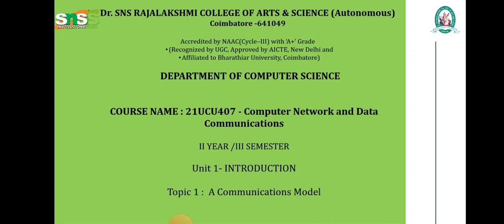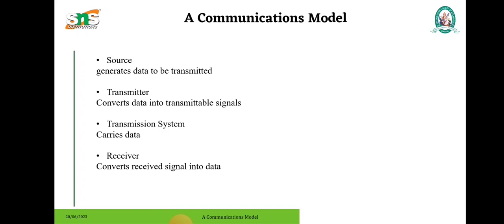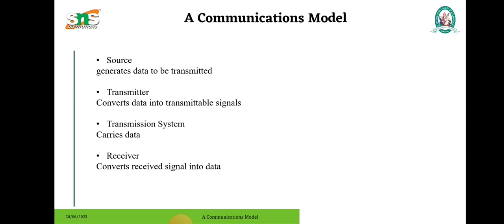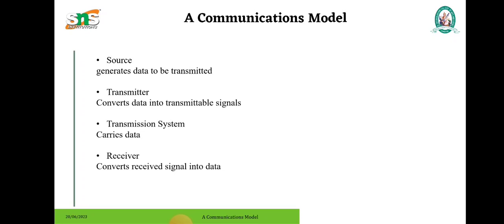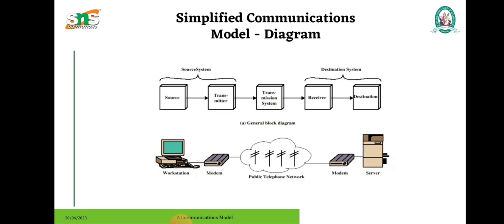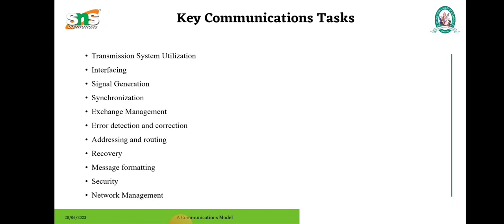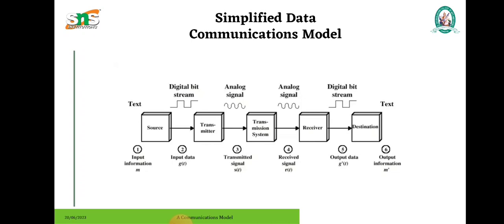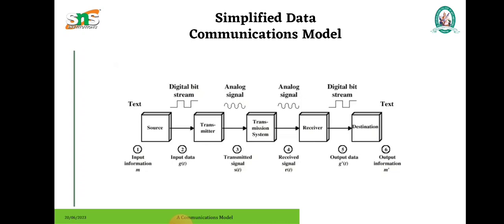Communication Model.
The basic communication model in computer networking is where the Sender (encodes the message) channel sends a message over a channel or medium and receiver (decodes the message) gives Feedback.

Components
The components involved in the successful implementation of the basic communication model are as follows −

Sender − Who sends the message.

Encodes − Translates messages into symbols like words, pictures, sound, etc.

Channel or medium − It used to transmit messages. Some channels are face-to-face communication, over telephone, letters, television, newspapers, radio, etc.

Decode − Receiver decodes these symbols to understand what the sender wants to say